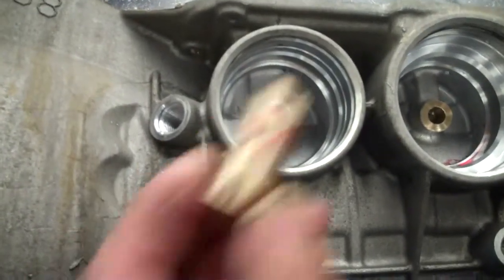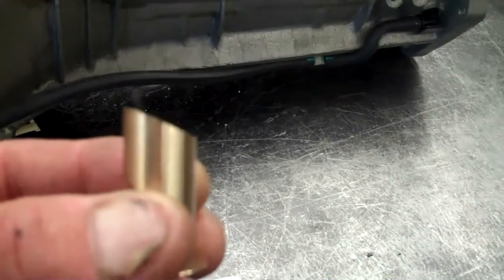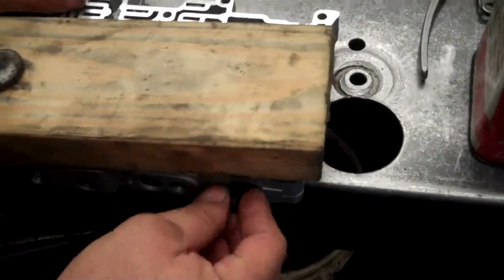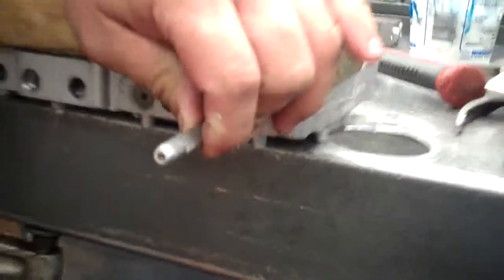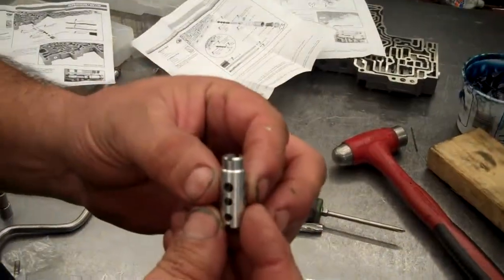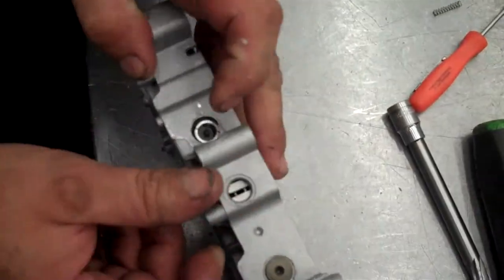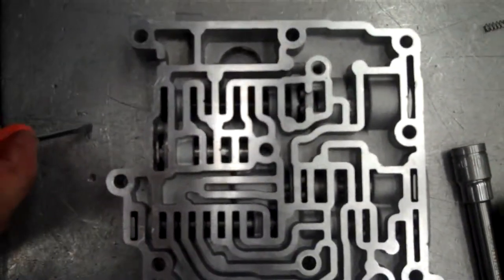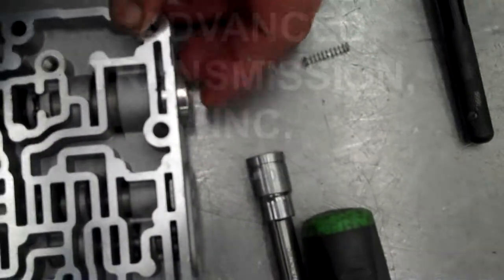ATRA EXPO PANEL 2012 5R55W S